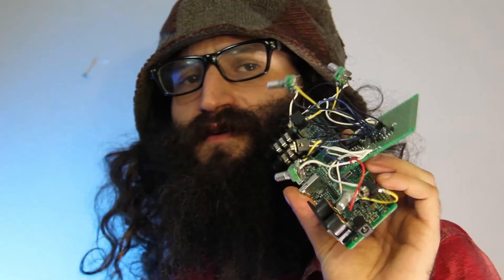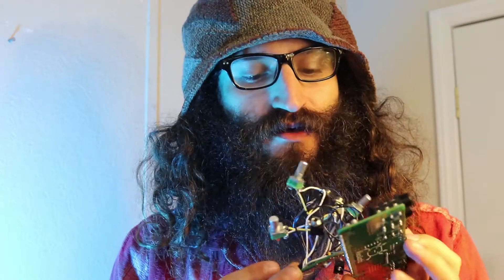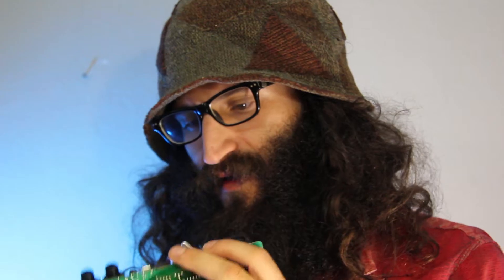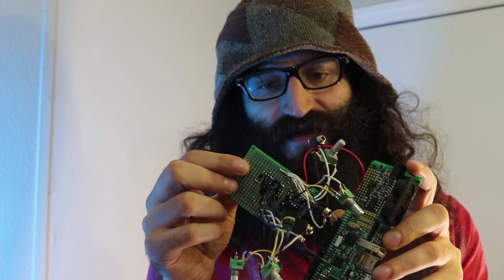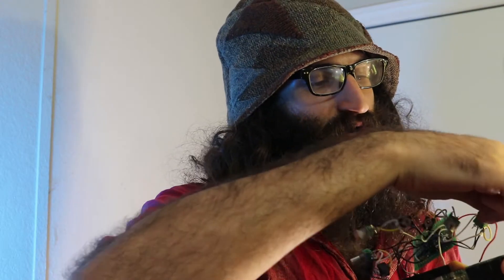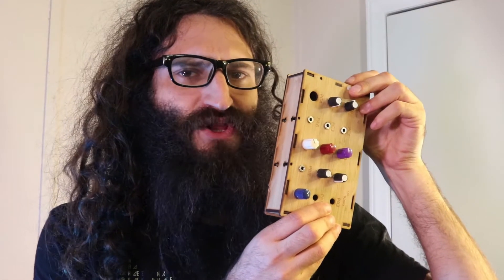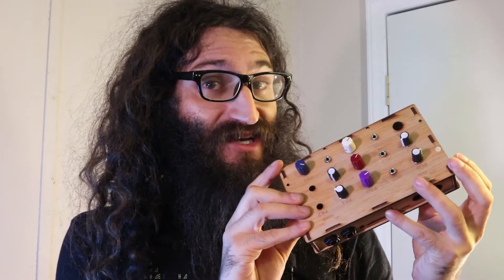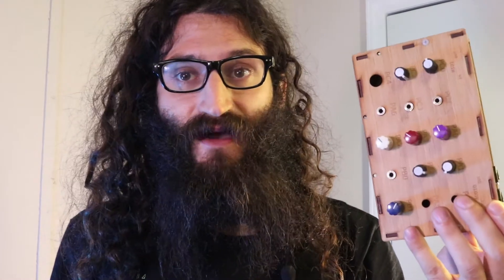Building An Axoloti Synthesizer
In this video I put the finishing touches on my axoloti synthesizer. I have been working on this project for many years because I keep getting distracted by eurorack but it is finally done. I added some pots to allow control of the axoloti as well as adding in some jacks for cv. Of course I needed to build a small circuit to protect the digital board from over voltages.

I demo the project with a demo patch that I quickly hooked up to the pots. Hopefully some more cool videos to come with this axoloti.

~Noah